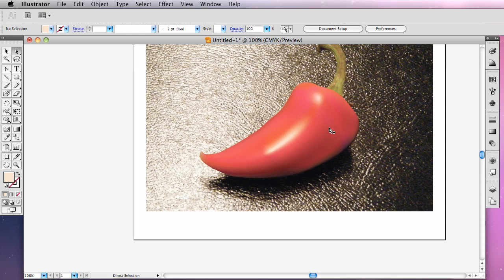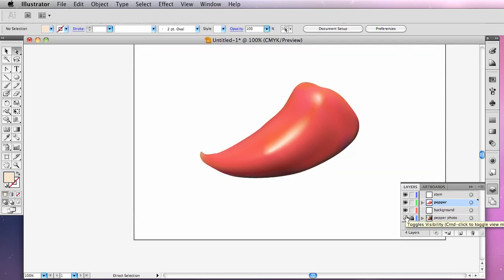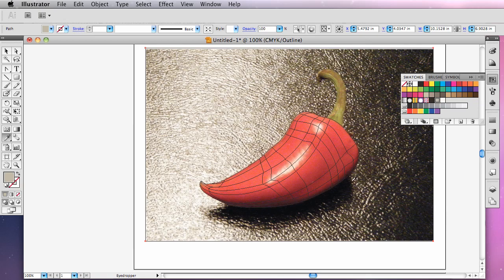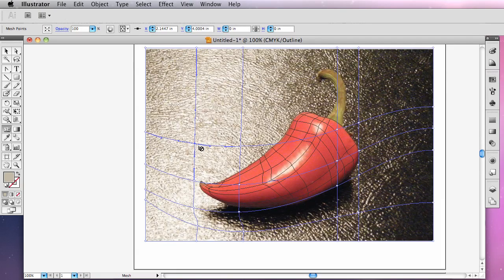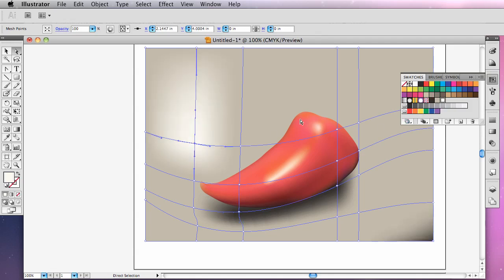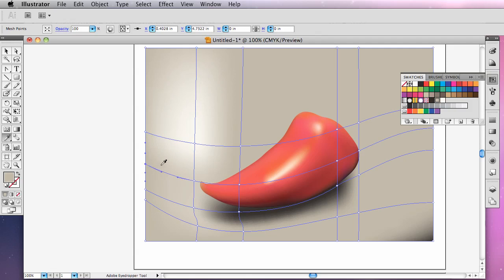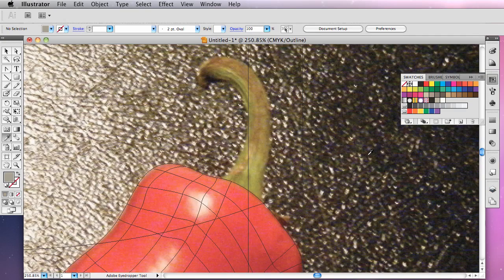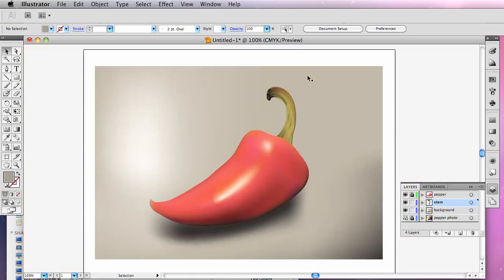Illustrator Gradient Mesh Pepper 2